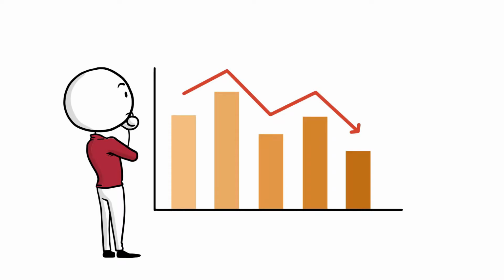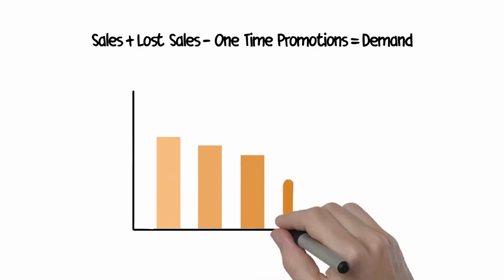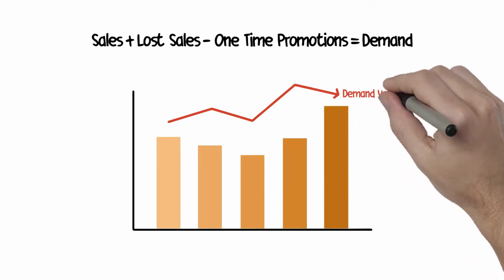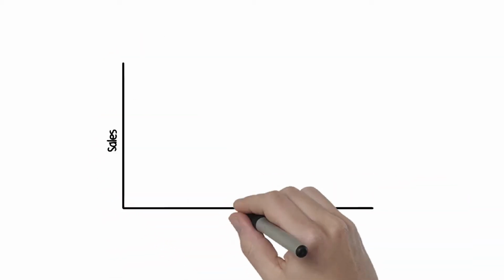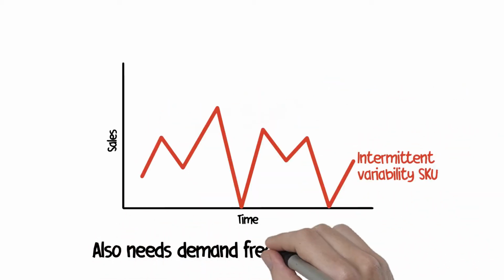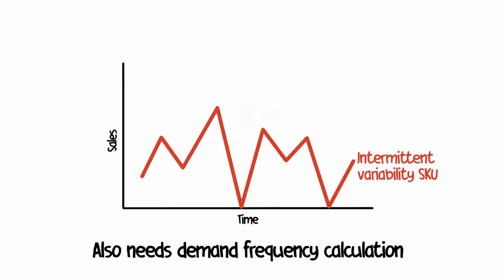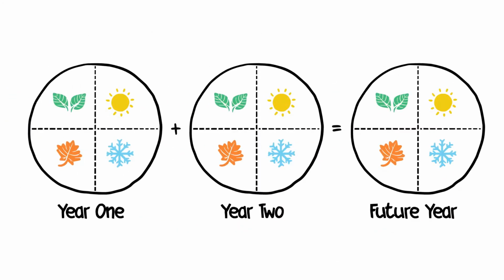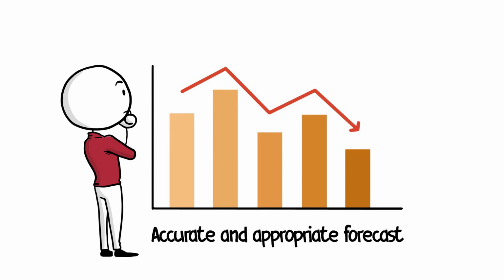Whiteboard video for RFSDelivers